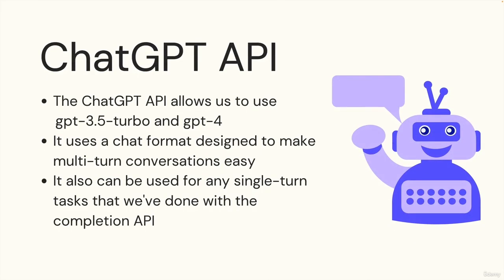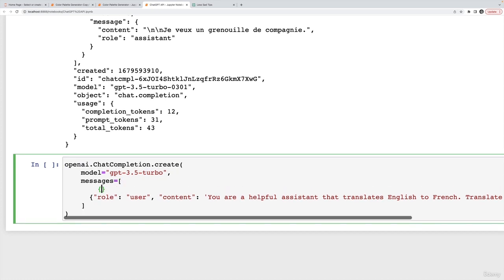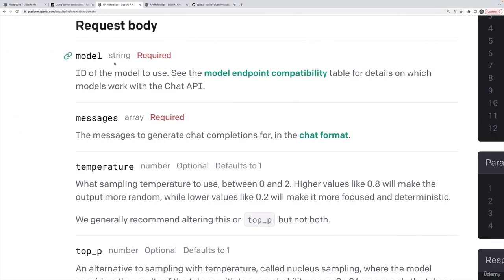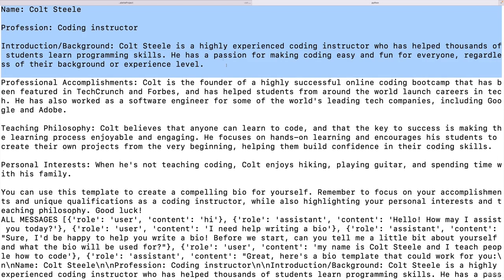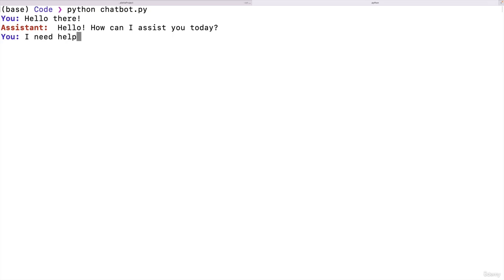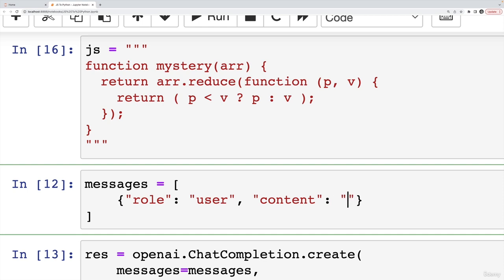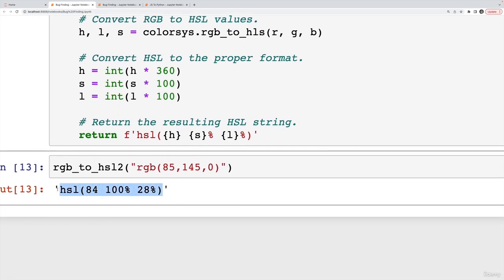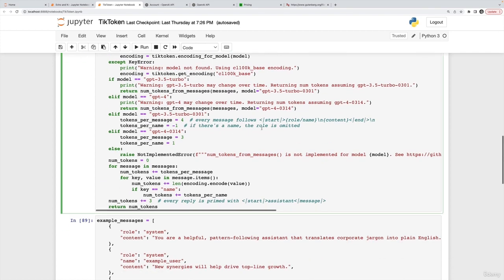6.The Chat API 7.Building A GPT-4 Chatbot 8. Working With GPT-4 And Code 9. Cost Estimation TikToken